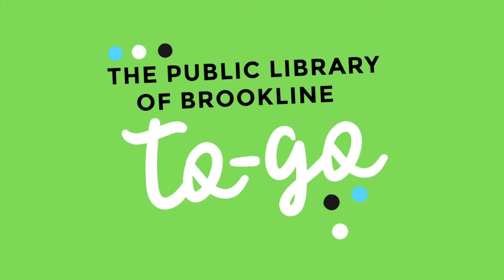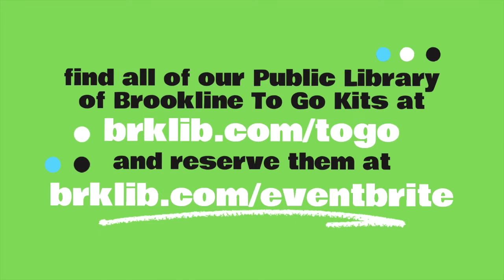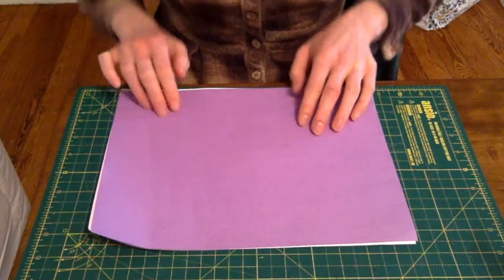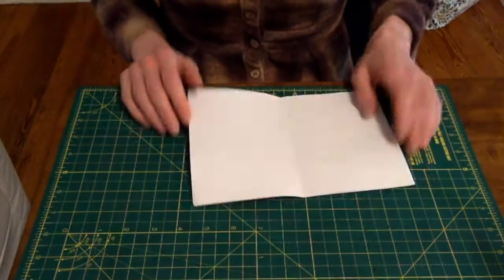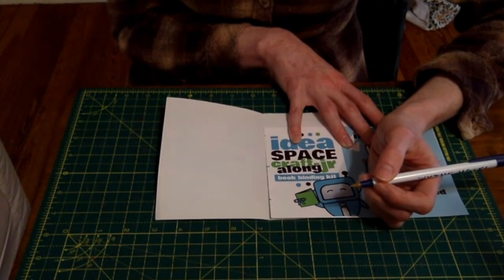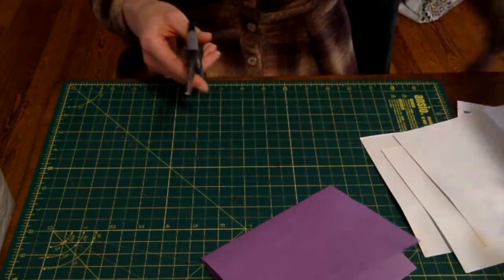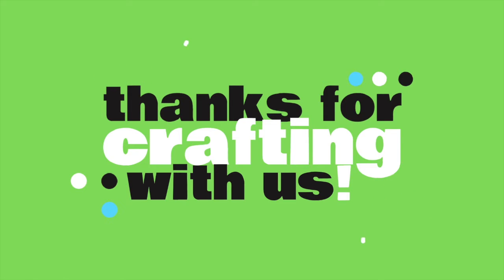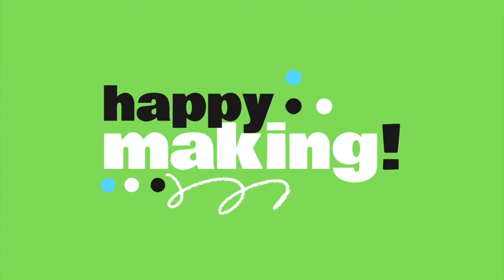ideaSPACE Craft-ALong Jr: Bookbinding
We miss making with you! That’s why we’ve created ideaSPACE Craft-Along Jr. Kits – complete with everything you need to make an awesome DIY project and an online video workshop hosted by one of your local Brookline librarians, perfect for makers ages 5 - 9.